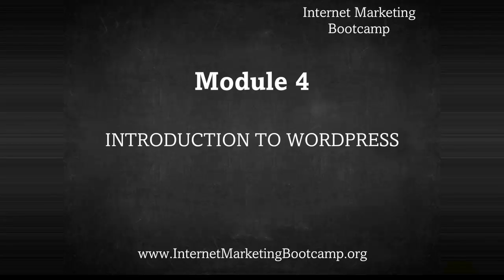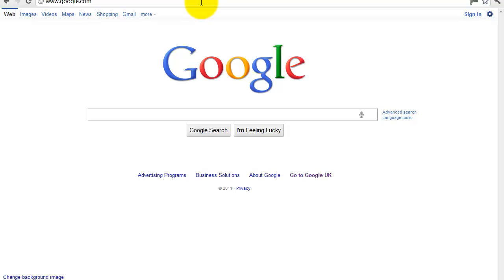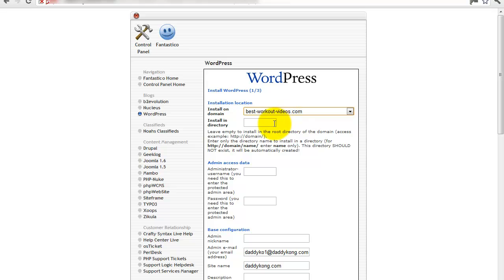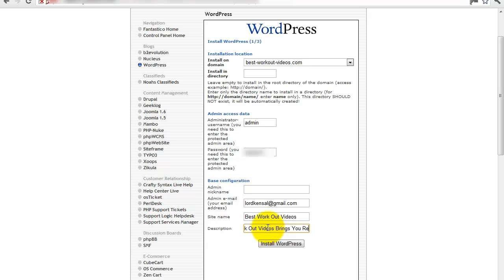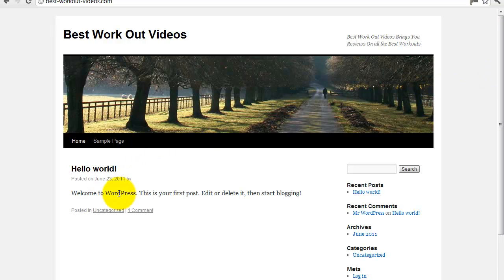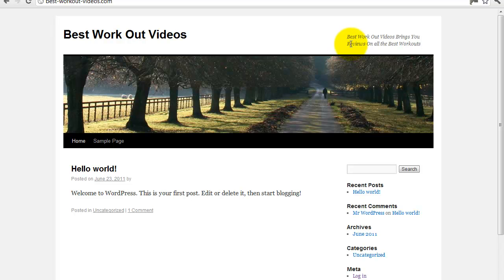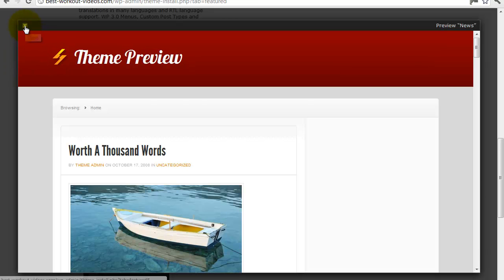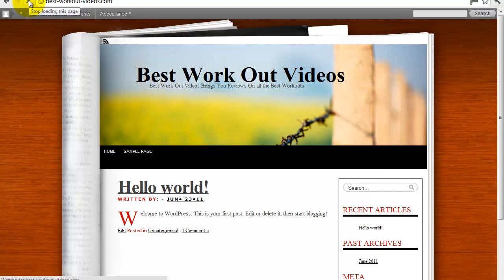Internet Marketing Bootcamp Module 4 Introduction to Wordpress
This is Module 4 of the Internet Marketing Bootcamp and looks at an Introduction to using Wordpress, one of the best, and most straightforward publishing platform.